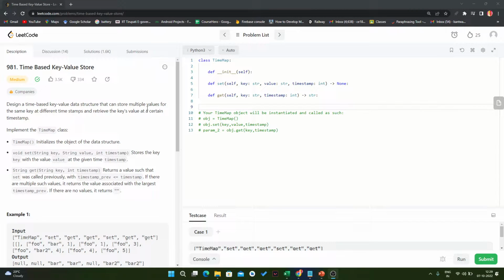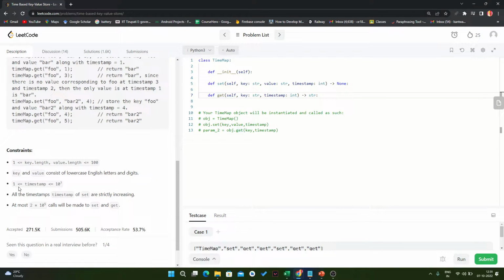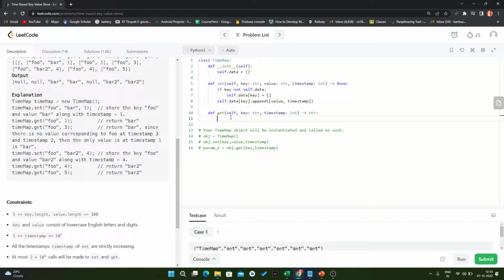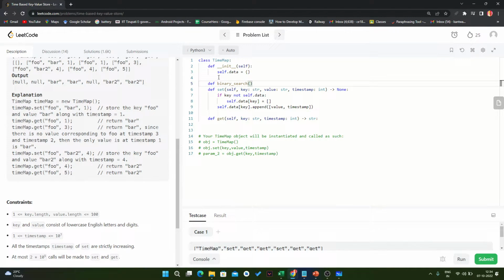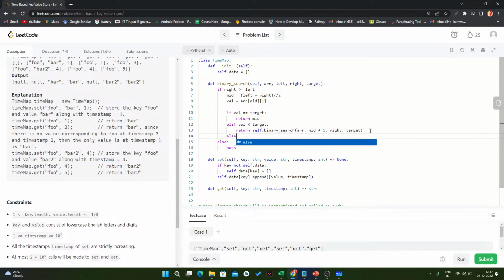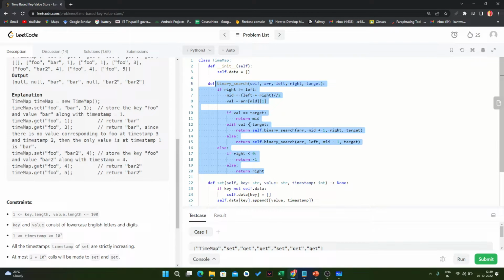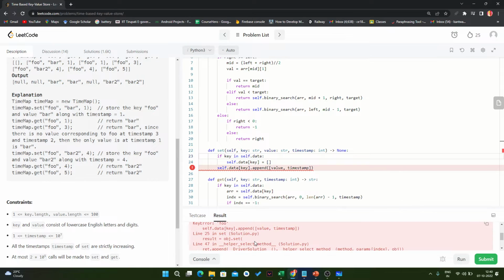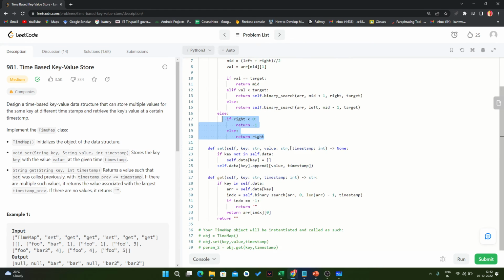981. Time Based Key-Value Store || Python || LeetCode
Design a time-based key-value data structure that can store multiple values for the same key at different time stamps and retrieve the key's value at a certain timestamp.

Implement the TimeMap class:

TimeMap() Initializes the object of the data structure.
void set(String key, String value, int timestamp) Stores the key with the value at the given time timestamp.
String get(String key, int timestamp) Returns a value such that the set was called previously, with timestamp_prev less than the timestamp. If there are multiple such values, it returns the value associated with the largest timestamp_prev. If there are no values, it returns "."